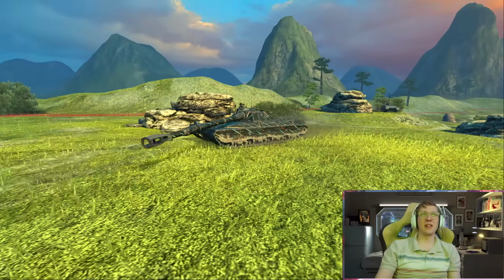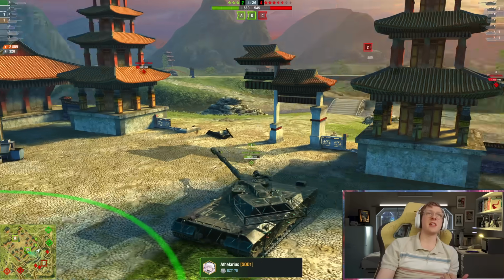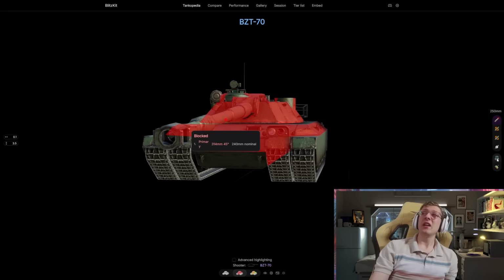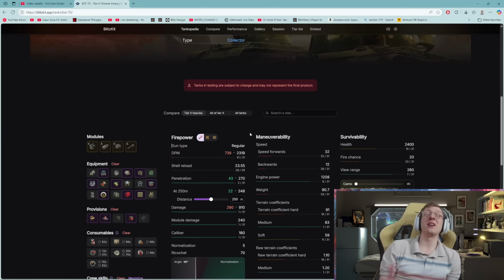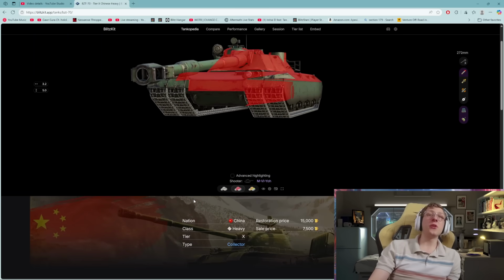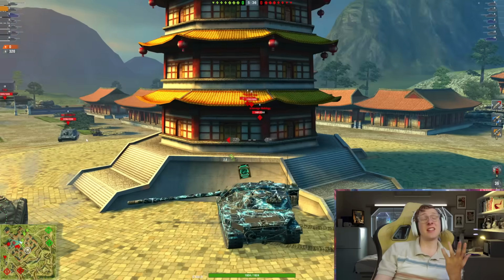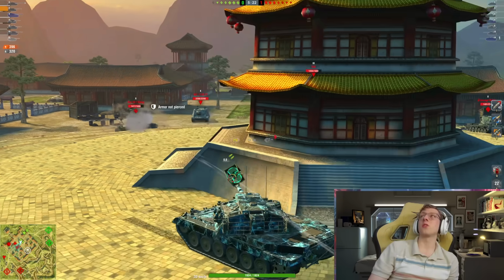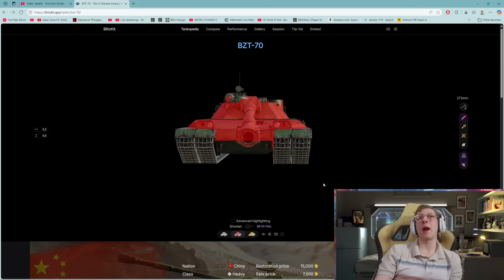BZT-70 First Gameplay – The Highest Damage Heavy Is HERE!